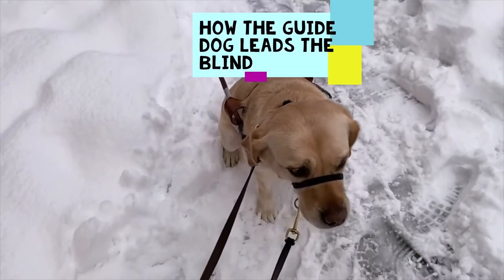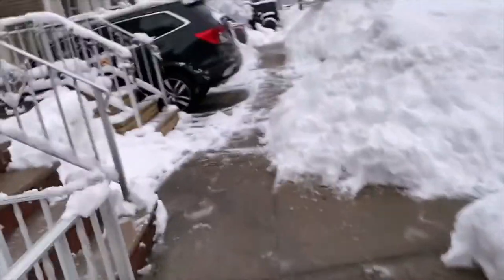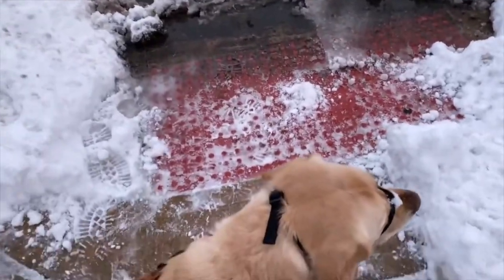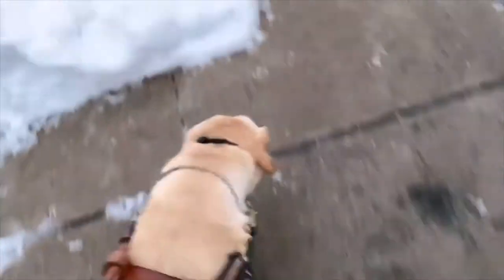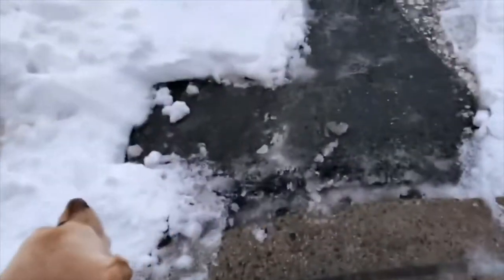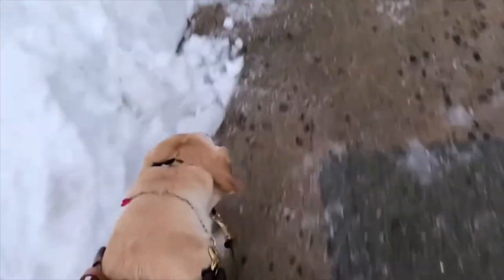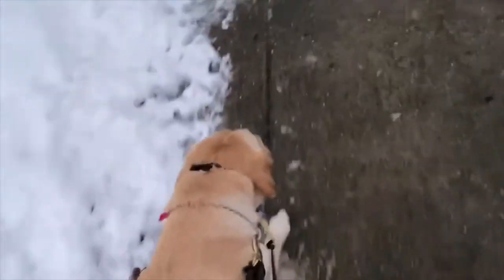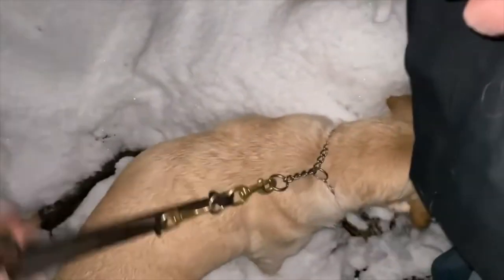How The Guide Dog Leads The Blind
I would like to Thank the YTC, Ida And Goose for this video.
How the Guide dog leads the blind is a video from the Ytc Ida And Goose.  In this video you will see her Guide Dog in travel.  It is important to know that she had great mobility training which is necessary when learning to travel with Guide dogs.  After watching How the guide dog leads the blind video you will have a better undrstanding for seeing eye dogs or guide dogs for that matter.